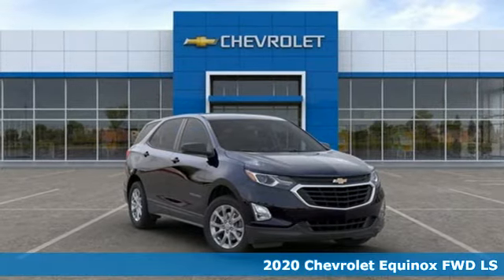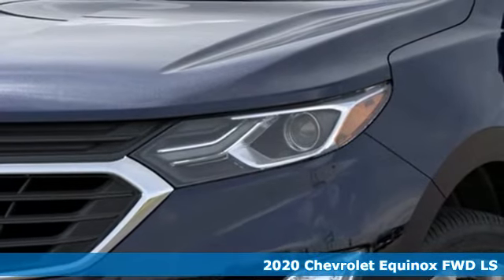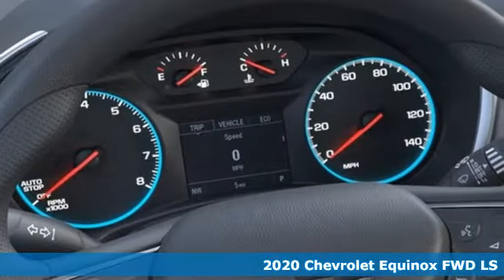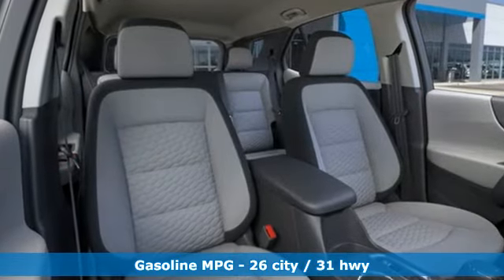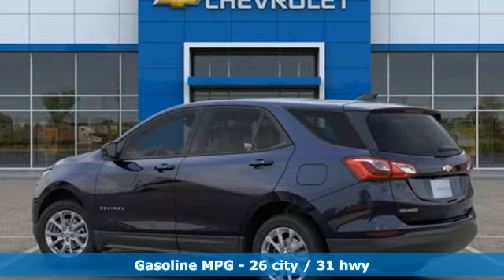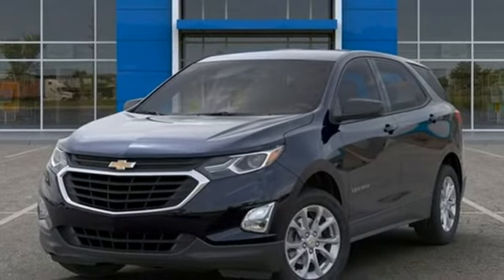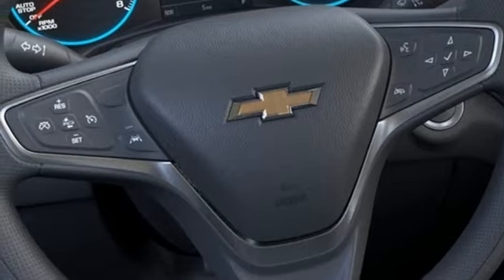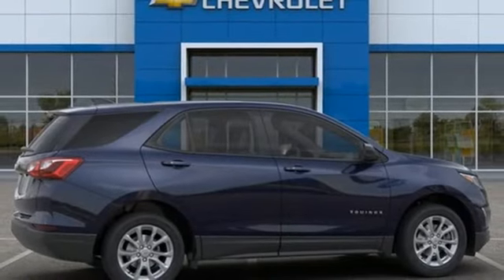2020 Chevrolet Equinox Baltimore MD Owings Mills, MD A0571846 - SOLD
Year: 2020
Make: Chevrolet
Model: Equinox
Trim: LS
Engine: 1.5L DOHC
Transmission: 6-Speed Automatic
Color: Blue
Interior: Medium Ash Gray
Stock #: A0571846
VIN: 3GNAXHEV5LS571846

Address:
11234 Reisterstown Road